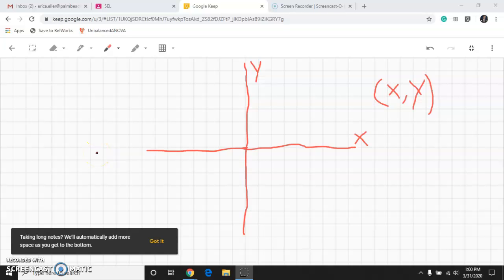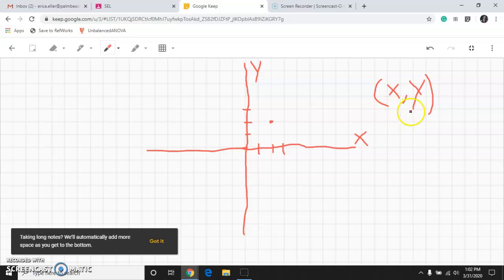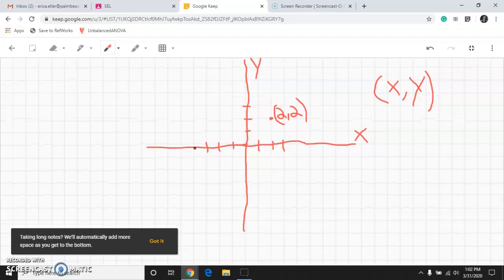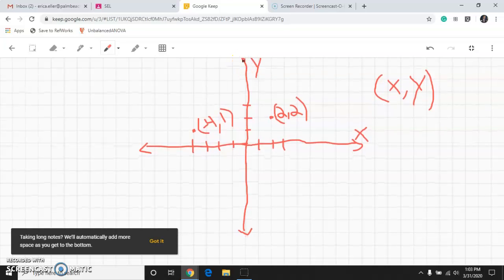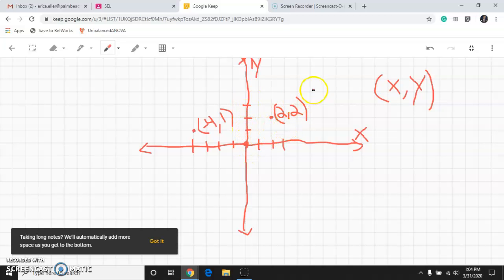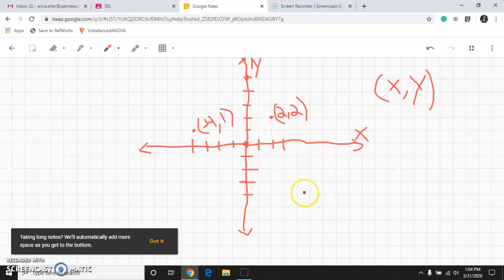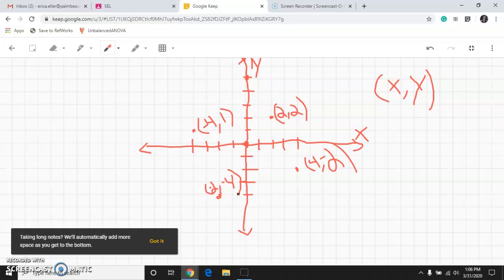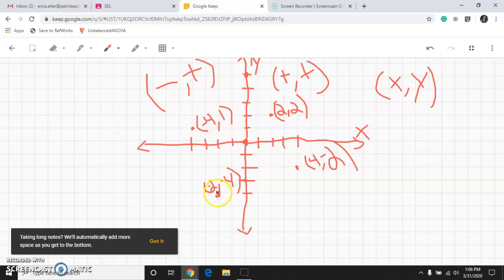x and y axis explained